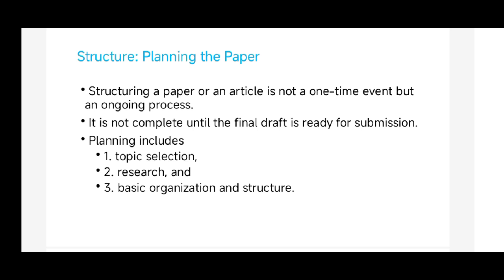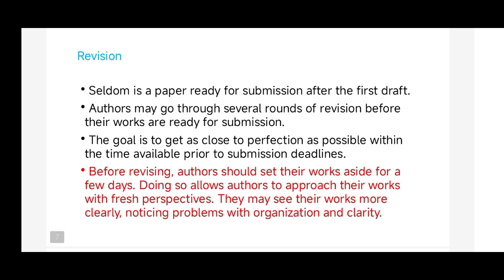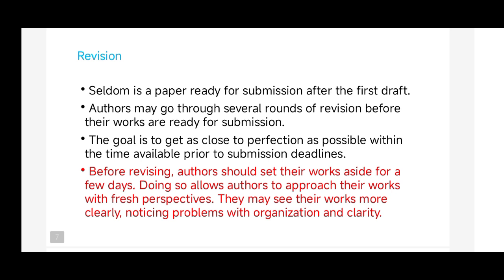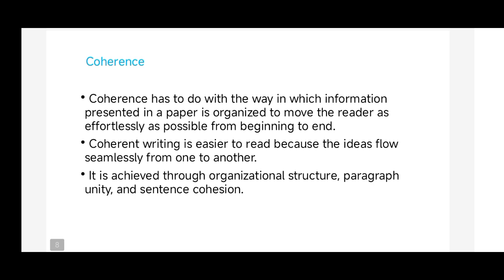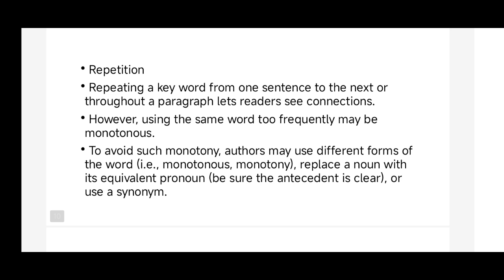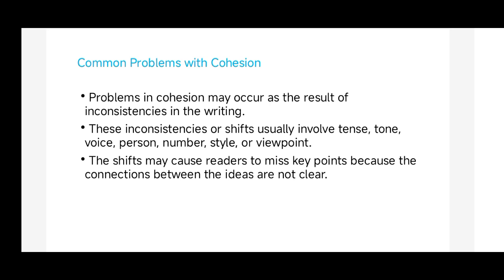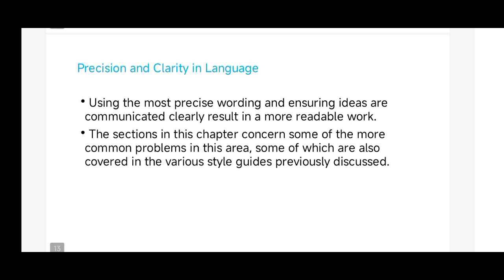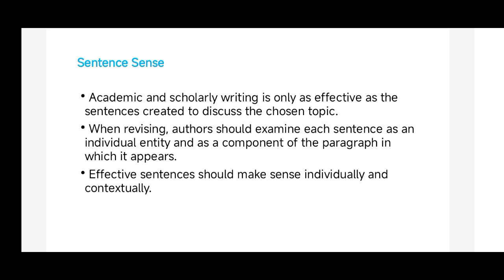Academic Writings and Publication professor Dr. Biju Kumar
Qualifications
Ph. D. (Political Science), Centre for Political Studies, School of Social Sciences, Jawaharlal Nehru University, New Delhi (2004).
M. Phil. (Political Science), Centre for Political Studies, School of Social Sciences, Jawaharlal Nehru University, New Delhi (2001).
M.A. (Political Science), Department of Political Science, University of Kerala, Thiruvananthapuram (1996).

B.A. (Political Science), V.T.M.N.S.S.College, Dhanuvachapuram, University of Kerala, Thiruvananthapuram (1994).
Bachelors Degree in Library and Information Science (BLISc.), Department of Library and Information Science, University of Kerala, Thiruvananthapuram (1997)

Areas of Interest/Specialization
Comparative Politics, Democratization, Political Economy of Development, Society and Politics in North-East India.

Experience
20 Years of  Post Graduate Teaching and Research at the Central University Level.

Professor, Centre for Political Studies, School of Social Sciences, JNU, New Delhi (Since 9th June, 2017).

Associate Professor, Centre for Political Studies, School of Social Sciences, JNU, New Delhi (9th August, 2016 to 8th June, 2017).
Associate Professor, Centre for Comparative Politics and Political Theory, School of International Studies, JNU, New Delhi (9th June, 2014 to 9th August 2016).
Assistant Professor, Department of Political Science, North-Eastern Hill University, Shillong, Meghalaya (17th January, 2006 to 8th June, 2014).
Assistant Professor, Department of Political Science, Mizoram University, Aizawl (26th March, 2004 to 16th January, 2006).

International Collaboration/Consultancy
Country Researcher in India (Part-time) on Rethinking Parties in Democratizing Asia under the Regional Programme Political Dialogue Asia of the Konrad Adenauer Stiftung, Singapore, 2020.

Best Peer Reviewed Publications
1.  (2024),“Tackling the Covid-19 Pandemic: The Role of Public Action in Kerala’s Exemplarity”, Economic and Political Weekly, Vol. LIX, No. 2, 13 January,  pp. 1-11.
2. (2023), "Dissecting the Verdict of Tripura Assembly Election 2023", Economic and Political Weekly, Vol. LVIII, No. 15,  15 April, pp. 16-19.
3. (2023). “Dalit Sikh Settlers in Shillong: Confronting Indigeneity with Livelihood and Survival”, Economic and Political Weekly, Vol. LVIII, No. 11, 18 March, pp. 23-25.
4. (2023). "New Developmentalism and Left Mobilisation in Kerala: Experimenting an Alternative to Neo-liberal Development", Economic and Political Weekly, Vol. LVIII, No. 4, 28 January, pp. 40-46.
5. (2022). "Ethnicity and Political Action in North-East India: Agency, Mobilisation and Community Relationship”, History and Sociology of South Asia (Sage), Vol. 16, No.1, January, pp. 7-26.
6. (2019).  “Northeast India: Development Rhetoric, Ethnic Anxieties”, Economic and Political Weekly, Vol. LIV, No. 25, 22 June, pp. 18-21.
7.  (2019).  “Intrigues of Indigeneity and Patriarchy in Khasi Society”, Economic and Political Weekly, Vol. LIV, No. 10, 9 March, pp. 10-13.
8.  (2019).  “Pungent Irrationality and Troubled Modernity in Kerala”, History and Sociology of South Asia (Sage), Vol. 13, No.1, pp. 19-35.
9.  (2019). "Radicalised Civil Society and Protracted Political Actions in Kerala (India)", Asian Ethnicity (Routledge), Vol.4, May, pp. 1-19.
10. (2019). “When Religious Faith Mutilates Gender Equality: Women Entry in Sabarimala Temple in Kerala”, Antyajaa: Indian Journal of Women and Social Change (Sage), Vol. 4, No. 2, pp. 238-244.